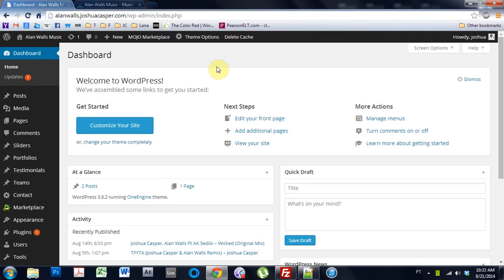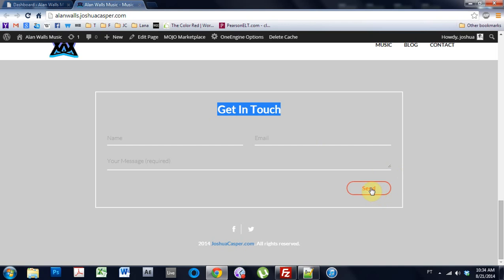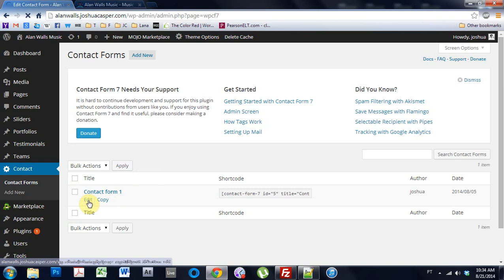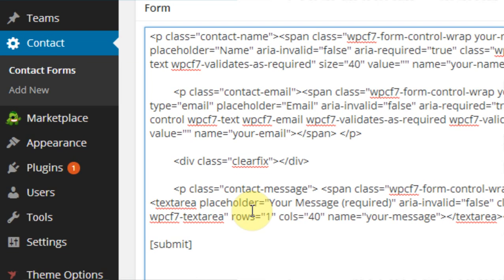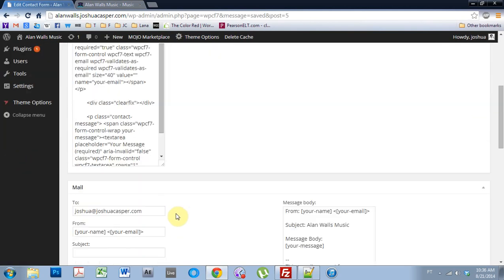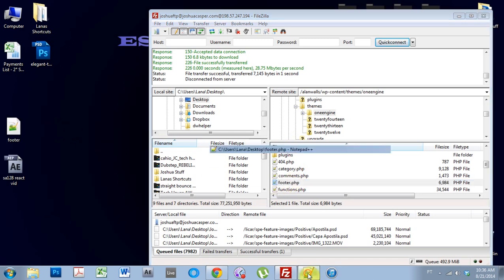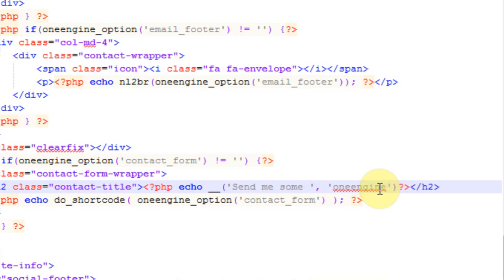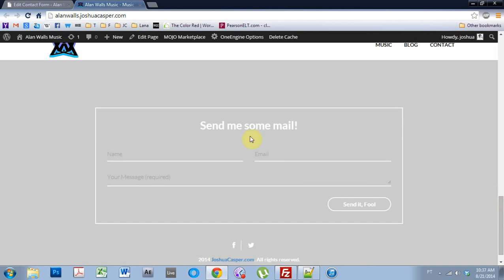One Engine Tutorial: Change 'get in touch' & 'send' Text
It is quite simple & quick to change the contact form text of the "send" button and the title "get in touch". This video tutorial will walk you through it.